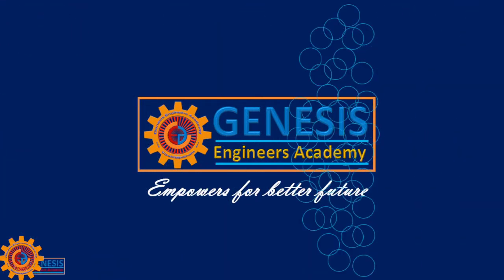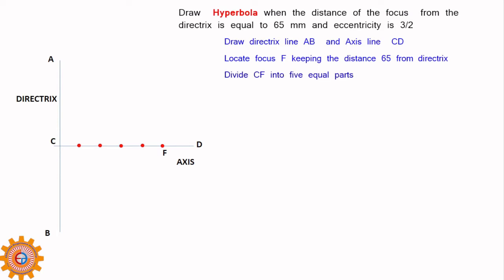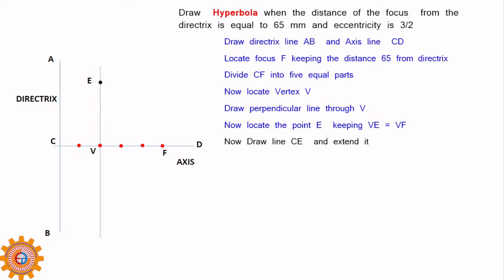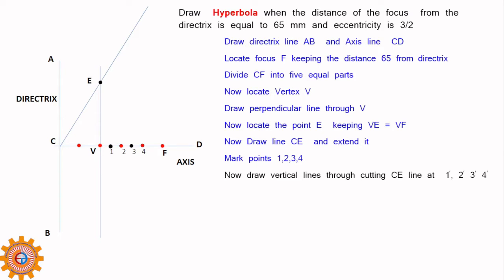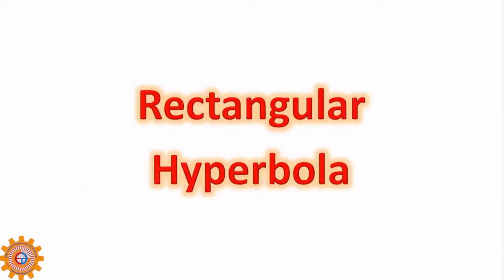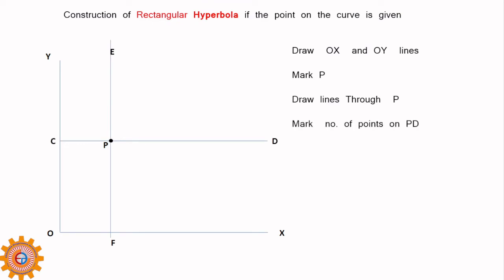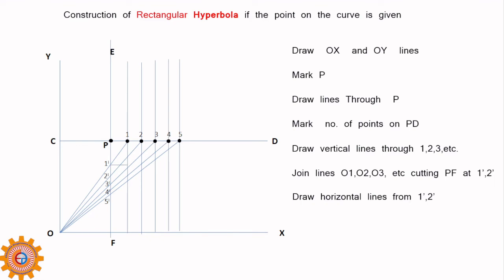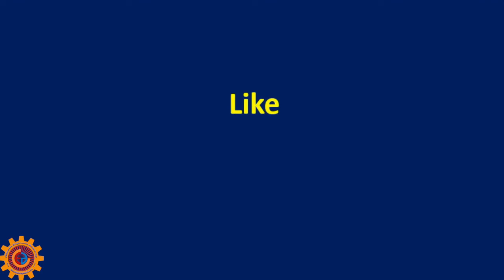HYPERBOLA | RECTANGULAR HYPERBOLA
HOW TO DRAW HYPERBOLA | RECTANGULAR HYPERBOLA
ENGINEERING DRAWING